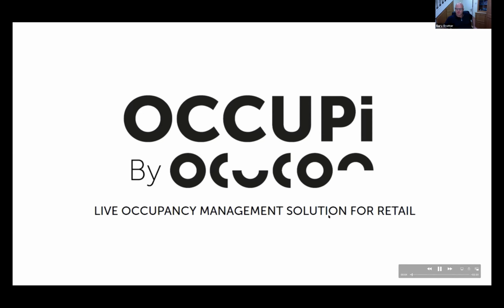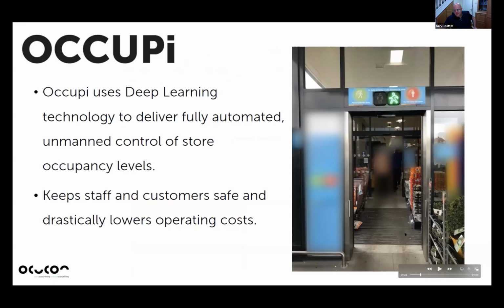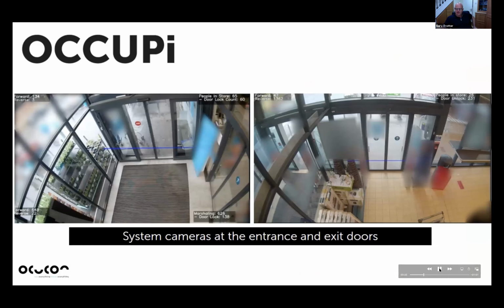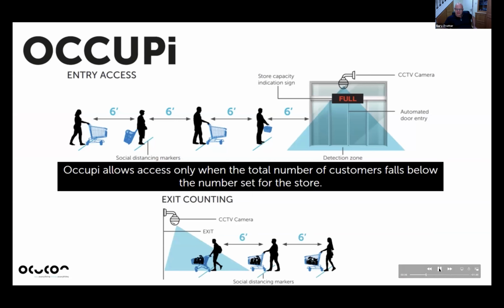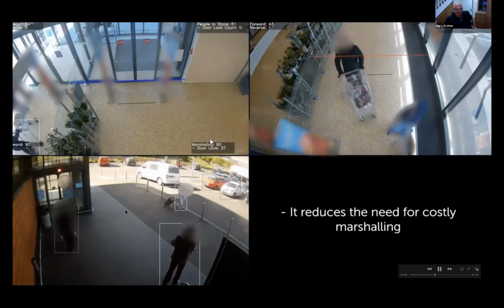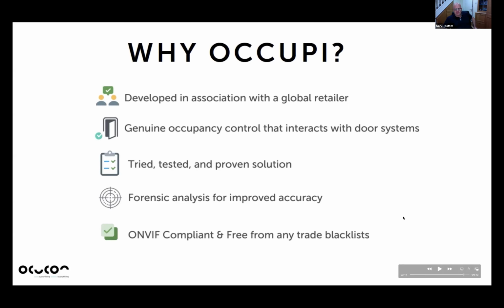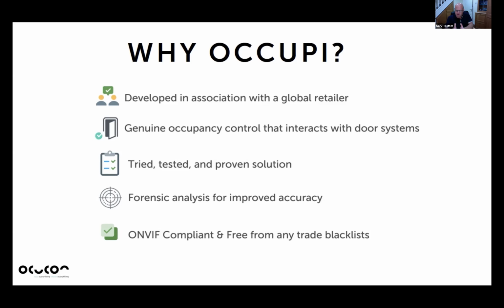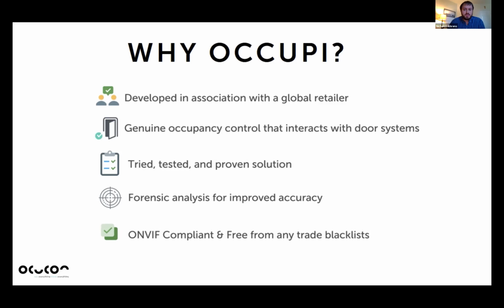COVID 19 Ocucon Showcase Technology Vol 2 Webinar